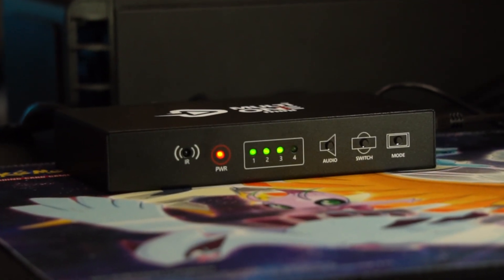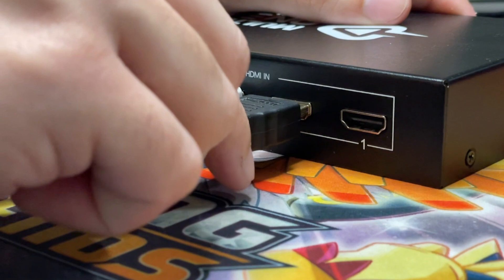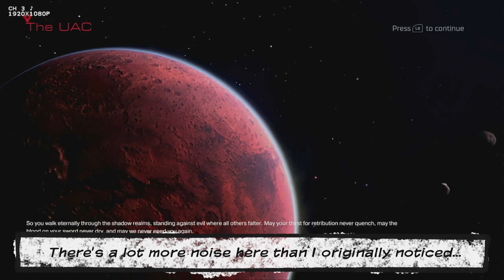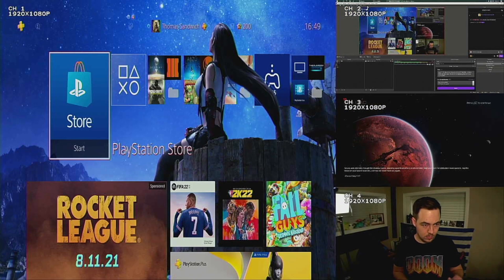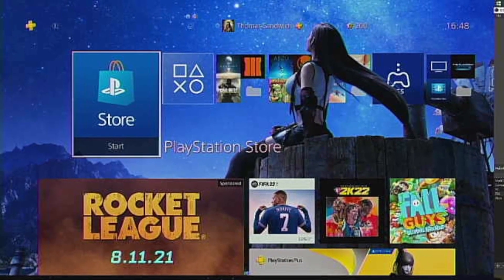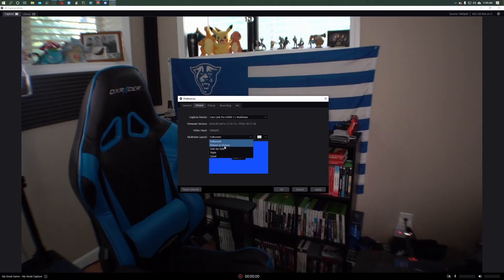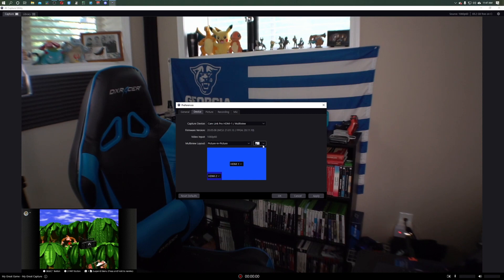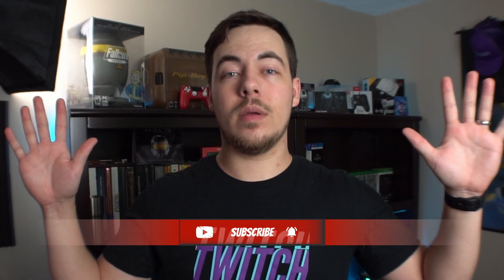CAM LINK PRO Alternative?! Budget Multi Capture Card - Multi Cam Setup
The Cam Link Pro needs some competition. Is the MultiONE mini capture card the device to dethrone Elgato's Cam Link Pro as a viable alternative? Watch this video to find out all the pros and cons of both devices. Is UCEC's MultiONE mini worth the $180?

Catch my Twitch stream every Tuesday, and Saturday at 6:00 PM EST.

RESOURCES
► ​MultiONE Mini
►​ MYPIN Multiviewer
►​ Other Multiviewer?
►​ CamLink Pro

►​ Regular CamLink
►​ Elgato HD60 Pro
►​ Elgato 4K60 Pro

SOCIALS
TWITCH  ►► DISCORD ►► TWITTER  ►► INSTAGRAM ►► TikTok ►► FACEBOOK ►► PARLER ►► GAB

LINKS
Amazon US
Amazon UK
Amazon CAN
I may receive a portion of proceeds from any purchases made. (again at no additional cost to you).

TIMESTAMPS
0:00​ -- Intro
0:24 -- Overview
1:57 -- MultiONE Mini Features
2:50 -- MultiONE Mini Pros
3:37 -- MultiONE Mini Cons
6:20 -- Cam Link Pro
8:19 -- Which has the best bang for the buck?
8:52 -- Outro